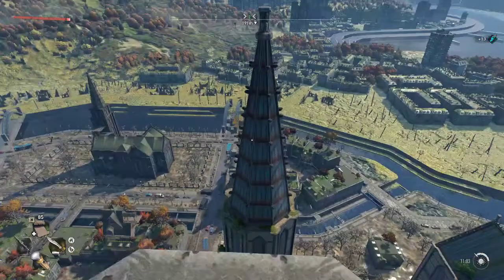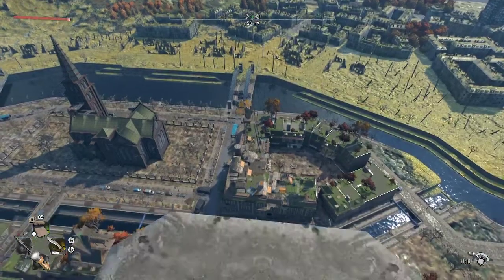[Dying Light 2] - Cedar Windmill How to scale, climb & power on (Saint Paul Island)